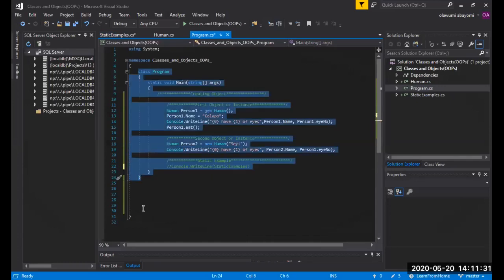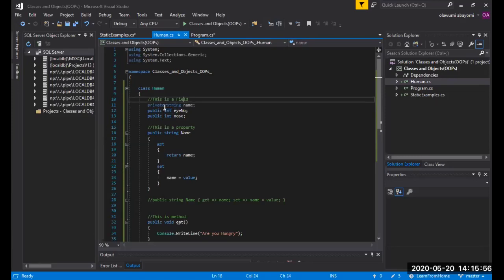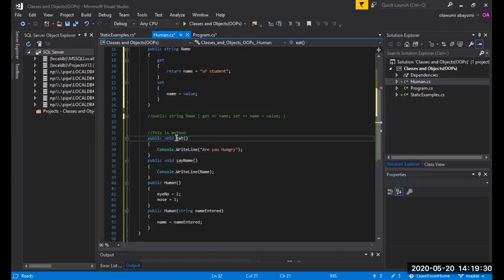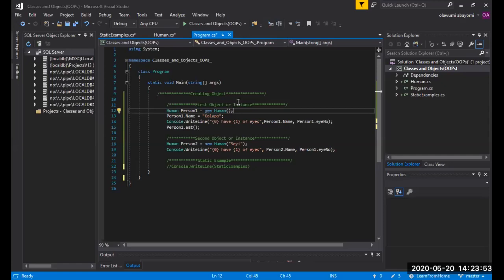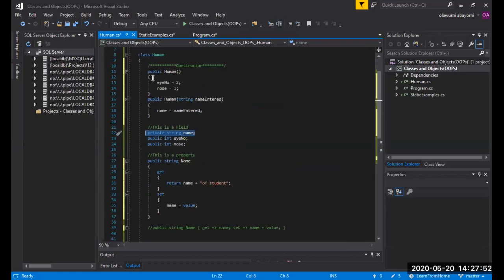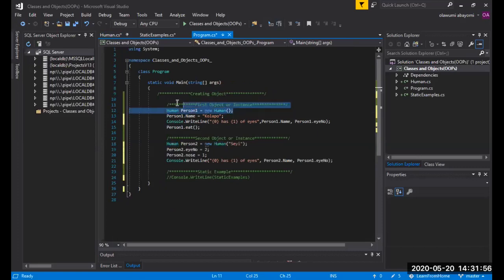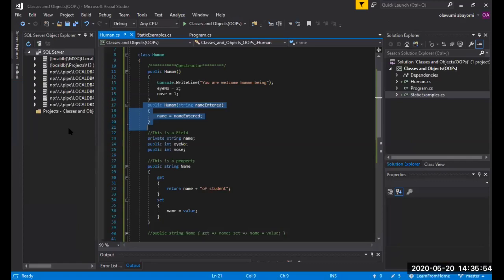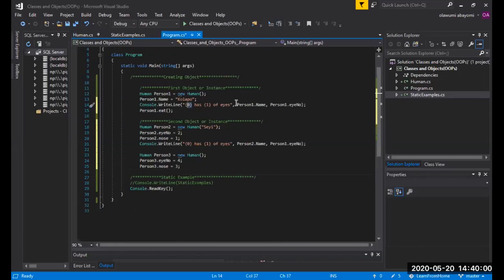Classes and Objects 1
This is first session of the class from learnfromhomeNG on Class and Objects using C#